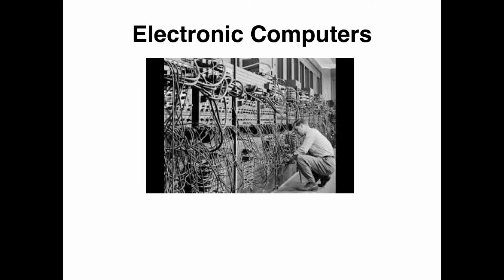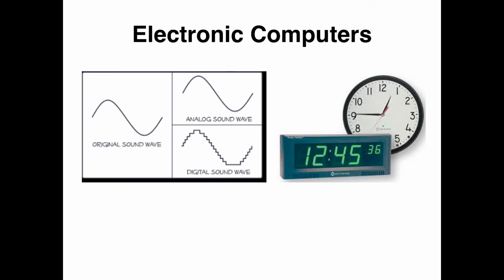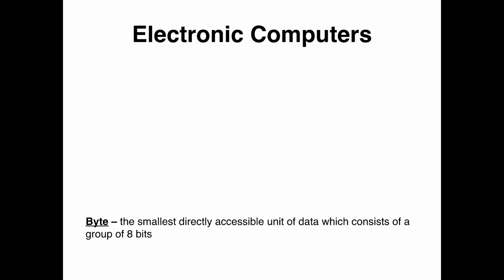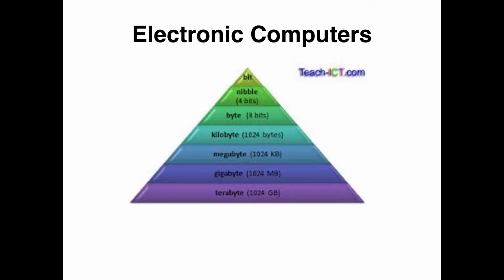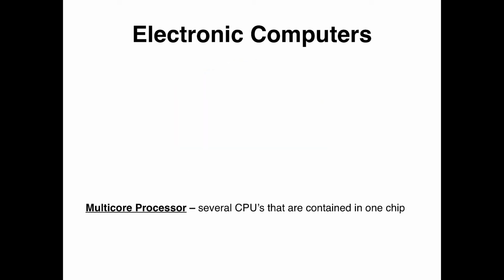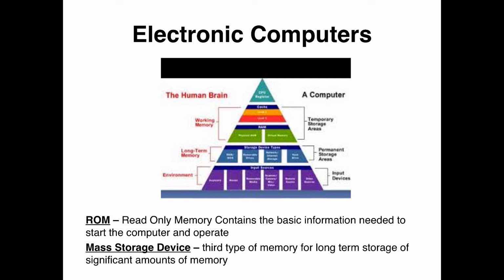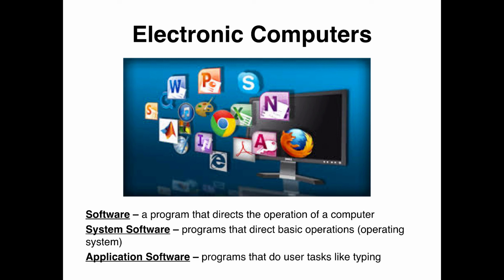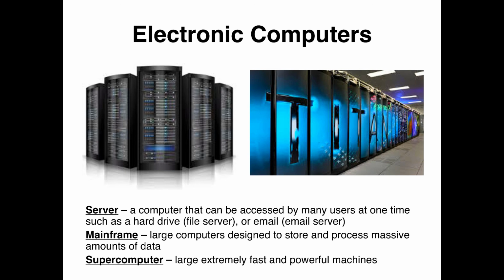Mars Hill Basic Science Week 7 D part 2